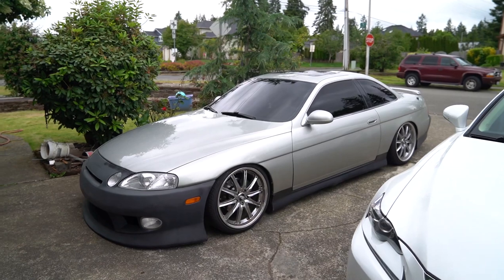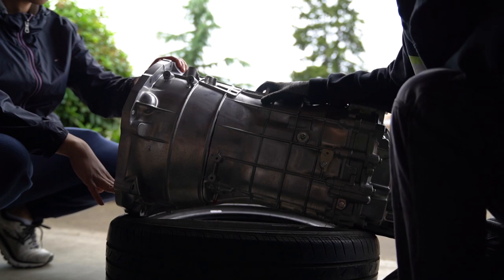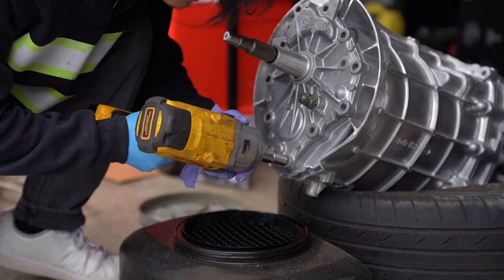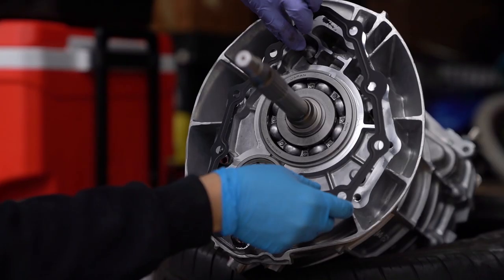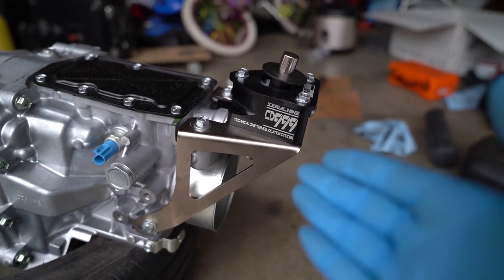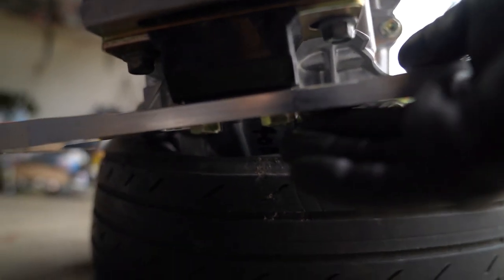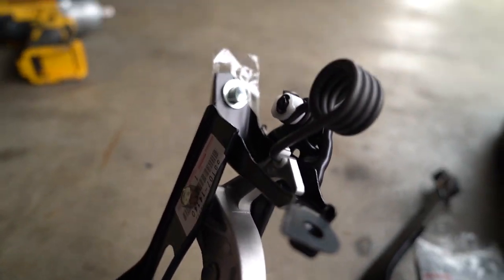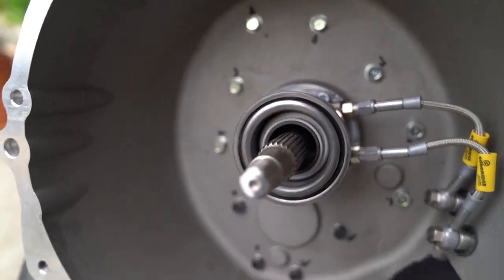Prepping The Manual Transmission For My SC300 Pt. 1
Almost time to manual swap, good time to take care of the smaller stuff first.

Parts List:
CD009
Serial 9 Relocation Shifter
Fisch Racing Tech Bellhousing Adapter

SC: officialjonmai